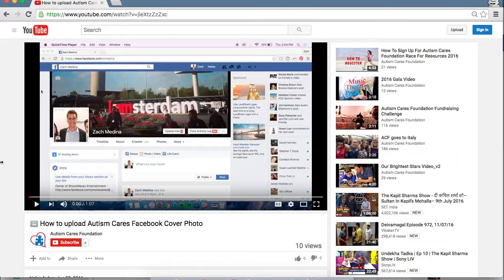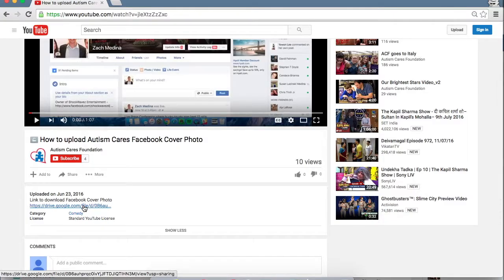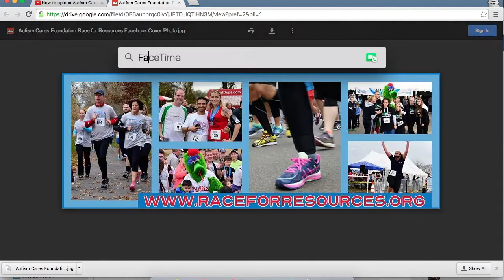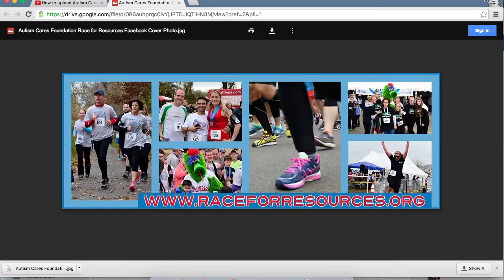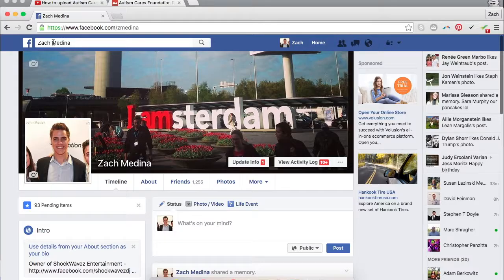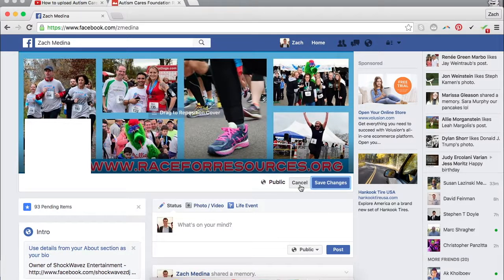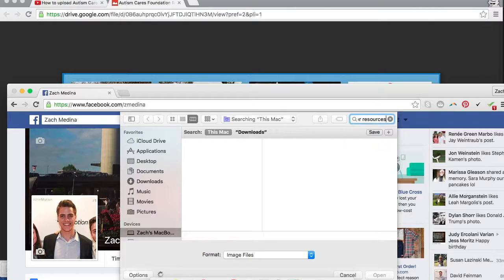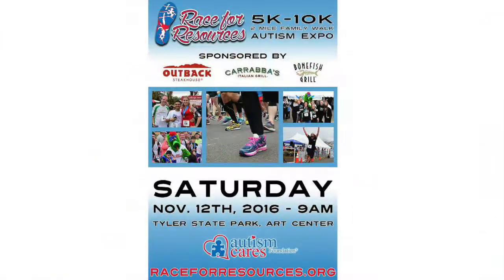How to upload the custom Race for Resources 2016 Cover Photo to Your Facebook Page